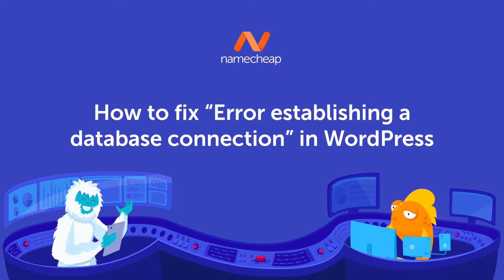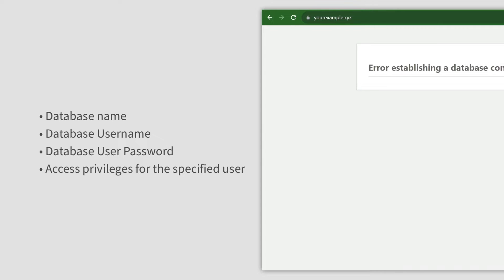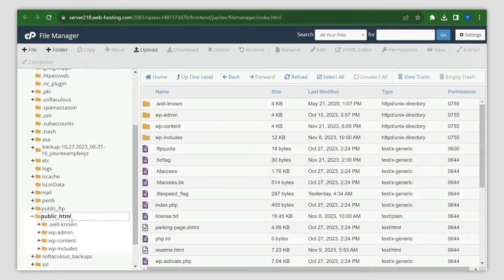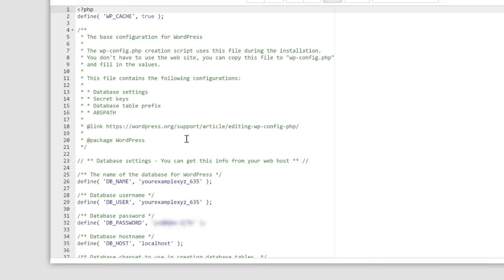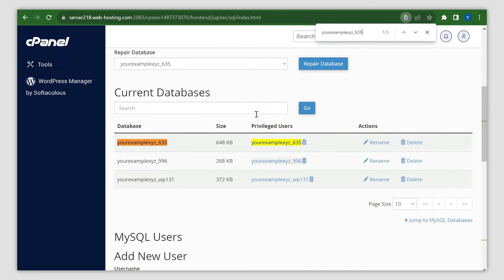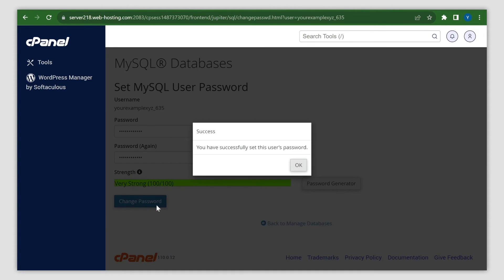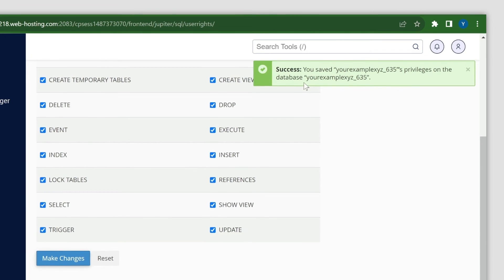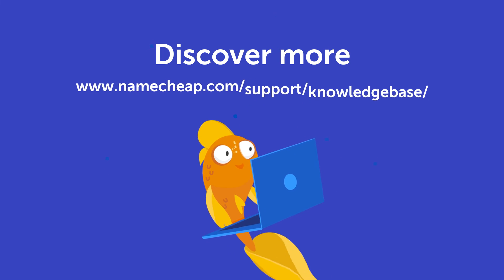How to fix "Error establishing a database connection" in WordPress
In this tutorial, we'll talk about one of the most common errors which can be encountered with Wordpress website and the ways to fix it.